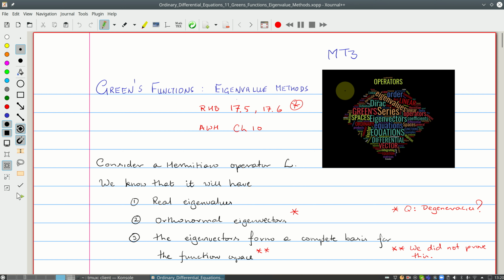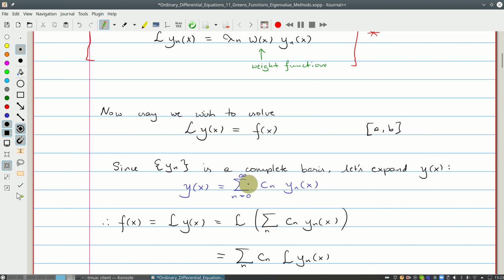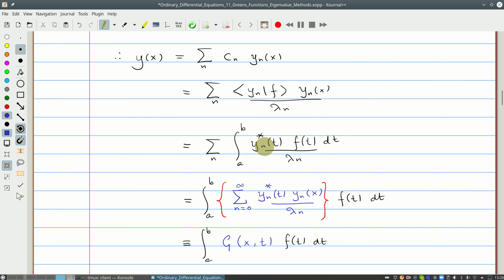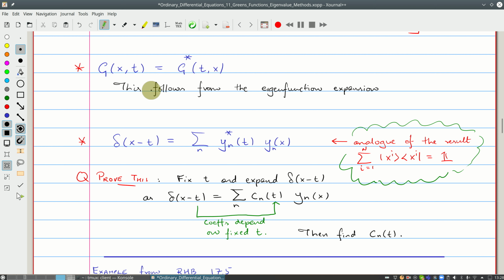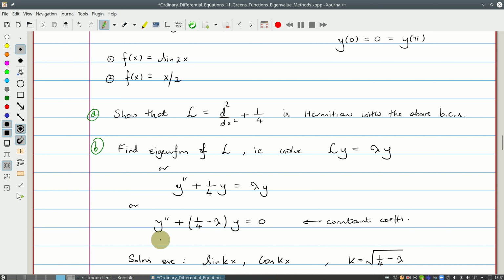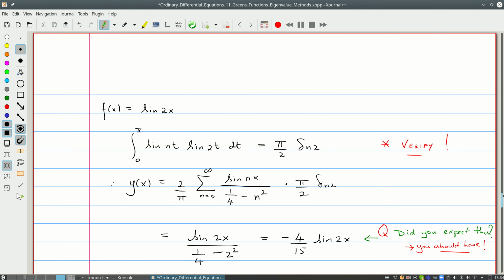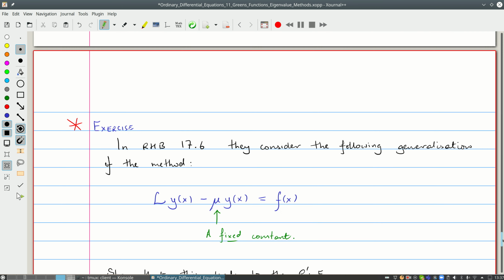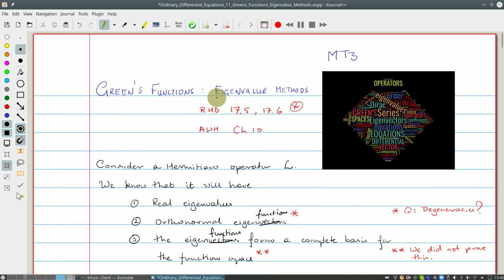Ordinary Differential Equations 11 Greens Functions : Eigenvalue Methods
Green's functions can be defined through an expansion in the eigenvalue spectrum of the linear operator if the operator is Hermitian. We do this to find beautiful eigenvalue expansions for G(x,t), and also for the Dirac delta function. These expansions give us another way of solving ODEs.